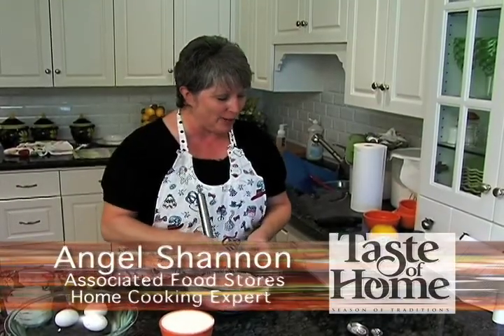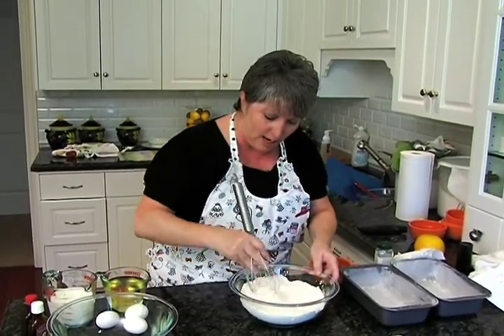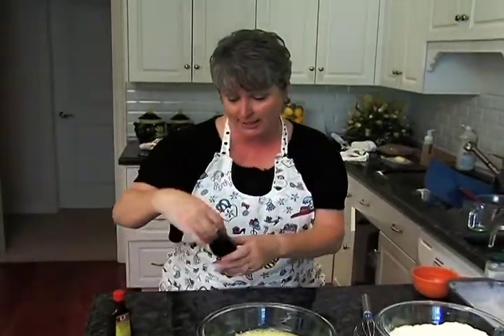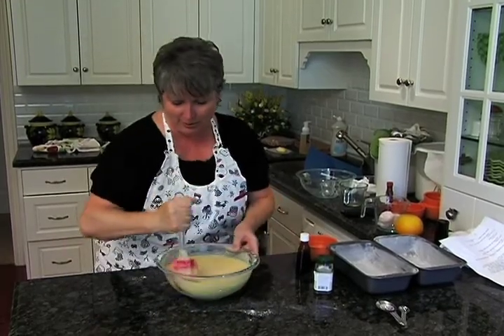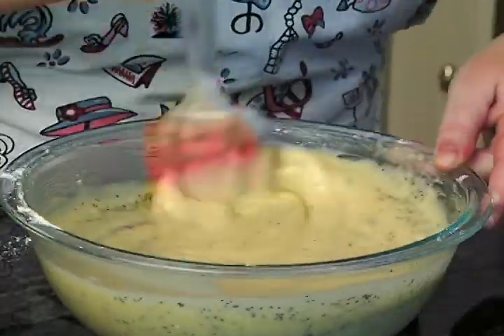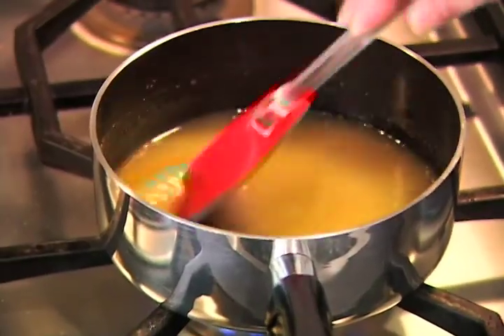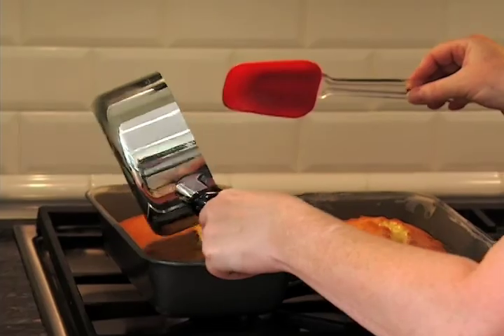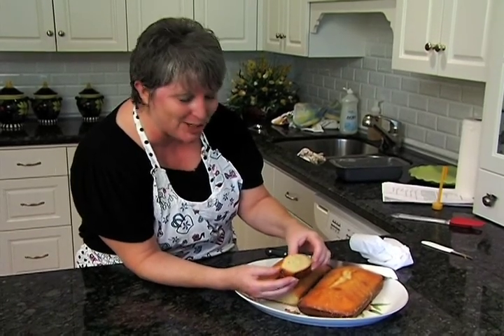Taste of Home - Poppy Seed Bread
Orange Glazed Poppy Seed Bread

3 cups all-purpose flour
1½ t. baking powder
1 t. salt
1½ cups sugar
1½ cups milk
3 eggs
1 1/8 cup vegetable oil
1½ t. each vanilla and almond extract
1 ½ T. poppy seeds
Glaze:
¾ cup sugar
¼ cup fresh orange juice
½ t. each almond and vanilla extract

Whisk flour, baking powder, salt and sugar together in large bowl.  In separate bowl, whisk milk, eggs, oil and extract.  Mix wet ingredients into dry until just combined and beat for several minutes.  Stir in poppy seeds.  Pour batter into 2 greased and floured 9x5 inch loaf pans.  Bake at 350 degrees for one hour.  In small saucepan, mix glaze ingredients together over medium high heat until sugar dissolves.  When bread is done, remove from oven and poke holes all over top of loaves.  Pour hot glaze over top.  Let cool in pan for 10 minutes.  Remove and cool on racks.

STEP ONE:
Whisk dry ingredients in one bowl.  In separate bowl mix wet

STEP TWO:
Mix wet into dry and add poppy seeds

STEP THREE
Pour into loaf pans and place in oven

STEP FOUR
Mix glaze

STEP FIVE:
Breads done, poke holes, pour on glaze

Serve: sliced on plate